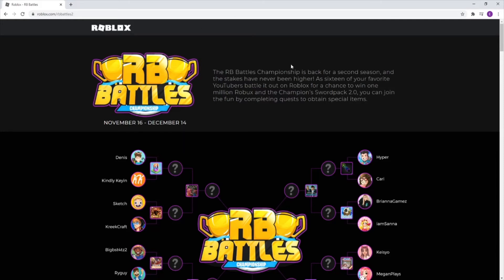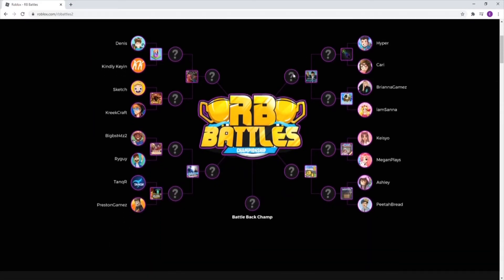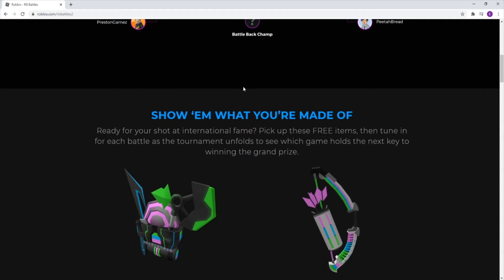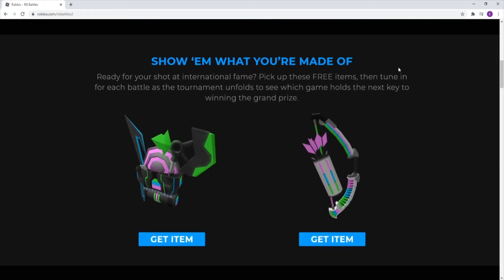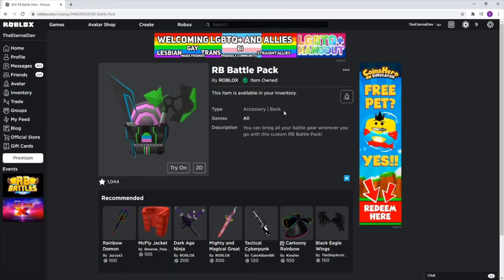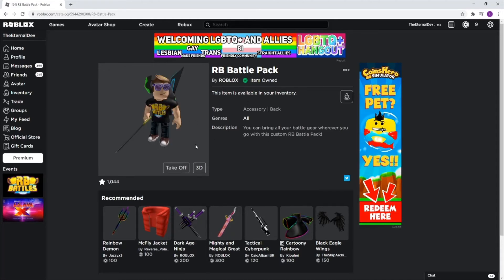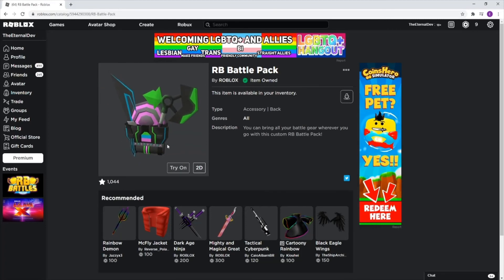( EVENT ) How to get the RB Battle Pack / Roblox